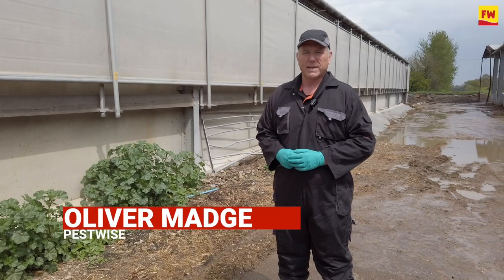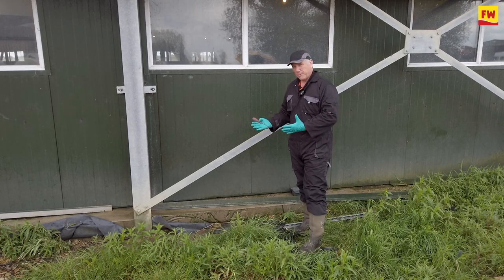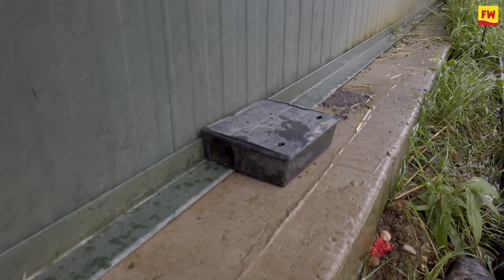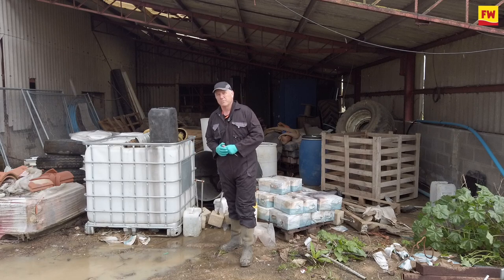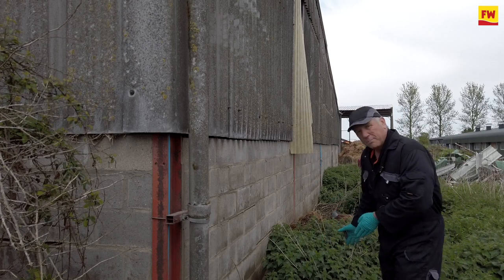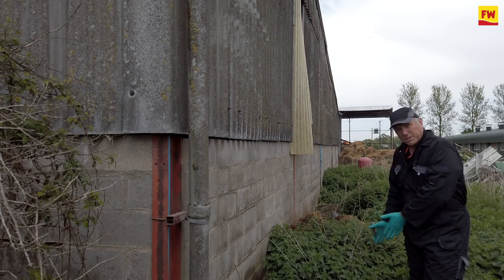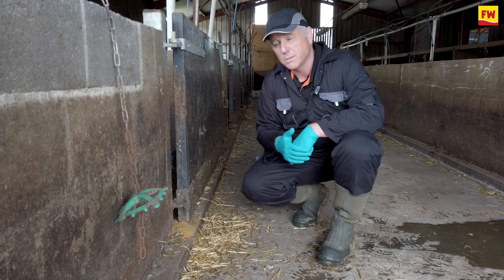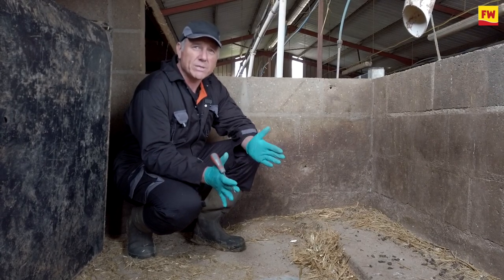Rodent control on farms: Best practice to minimise activity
The best way to deal with rat infestations is not to have them in the first place. Waiting until you see rats running around the farm is too late.

Every rat consumes about 10% of its bodyweight a day, or approximately 25-30g, according to Oliver Madge of PestWise. That’s the cost of having rats on your farm, he says.